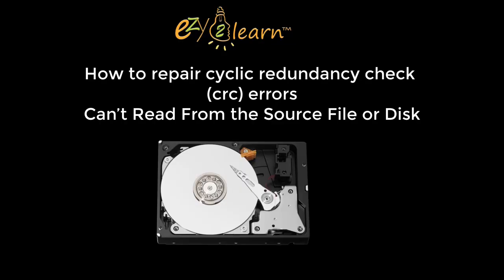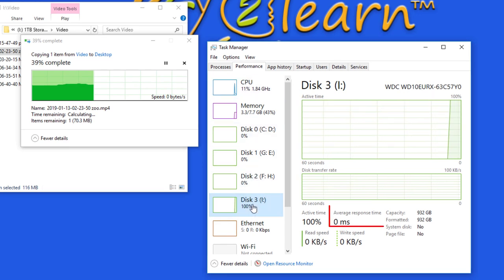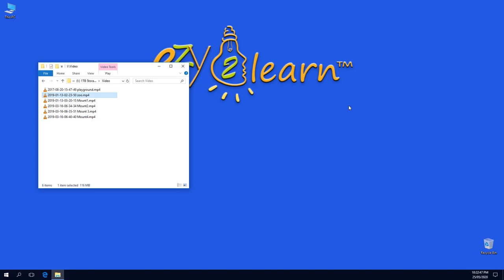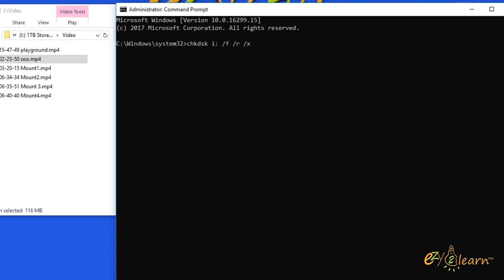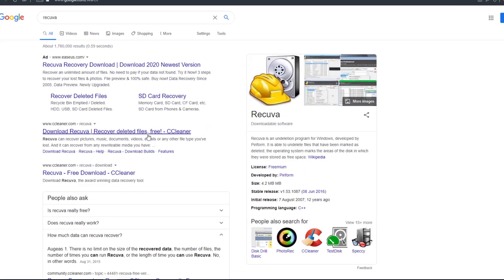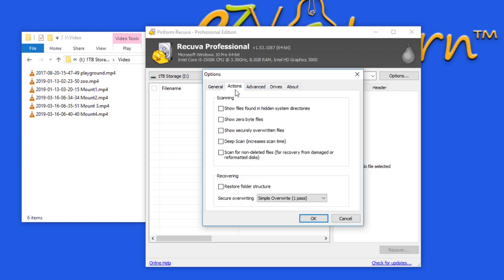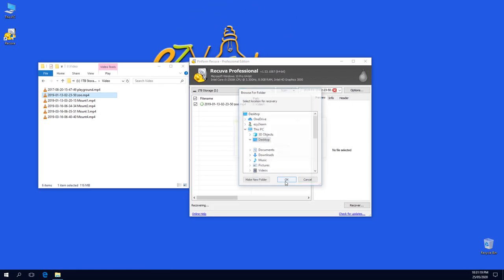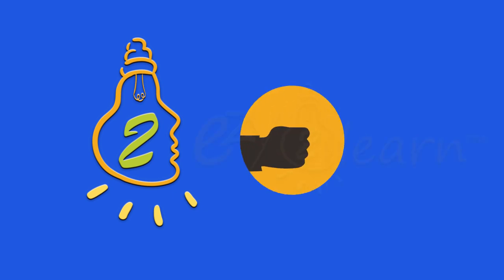Fix Data Error Cyclic Redundancy Check CRC, Can’t Read From the Source File or Disk Corrupted Disk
Error Message: Can't read from the source file or disk or Drive not accessible, data error or Cyclic Redundancy Check (CRC) error which is a data verification method that computer uses to check the accuracy of data on the disks.

That error occurs due to hard drive corruption, cluttered disk or there’s a bad spot on the hard drive. Whenever you experience CRC error issue, you must resolved as soon as possible to avoid data loss, as Cyclic Redundancy Check is very serious error and it prevent you from copying files and accessing your hard drive data.

There are many ways and software claiming to fix and recover corrupted data but 99% of them don't really work, I have found that windows 10 CHKDSK and Recuva data recovery software are the best to fix the Cyclic Redundancy Check (CRC) issue and help to recover almost all files.

Windows CHKDSK command may fix CRC issue but it may clean out important data along with the errors, therefor you will need to use recovery software like Recuva to recover and repair corrupted unreadable video files (.mp4 , mkv , .avi , .MOV), photos, office word, excel files and all types of data.

Check Disk Command for Cyclic Redundancy Check (CRC):

chkdsk Z: /f /r /x

Replace  Z:  with the letter of your Drive or partition you would like to scan